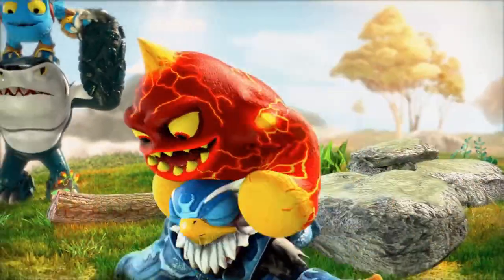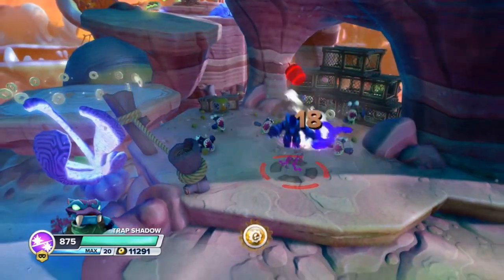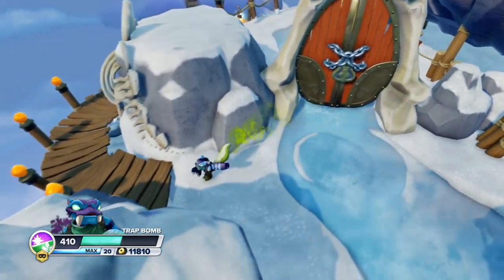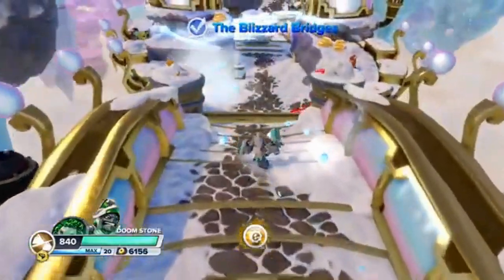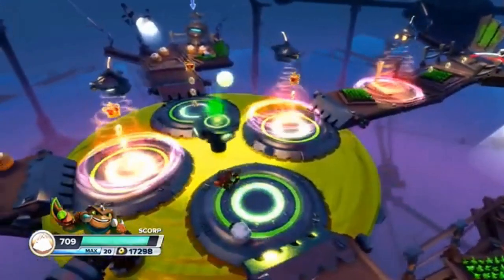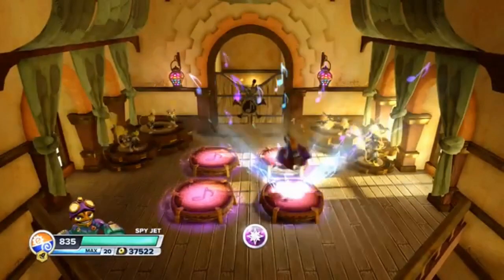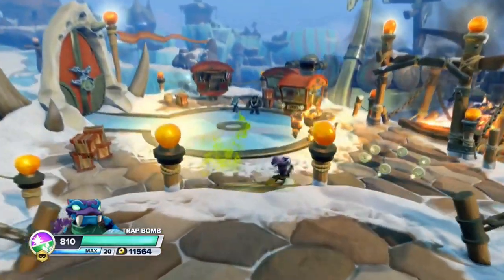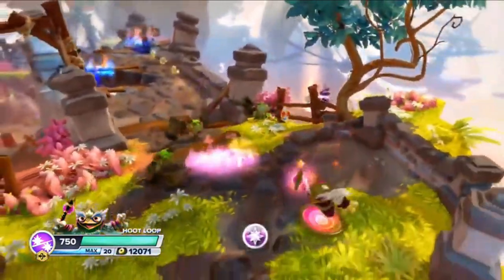Ranking Every Level in Skylanders Swap Force From Worst to Best